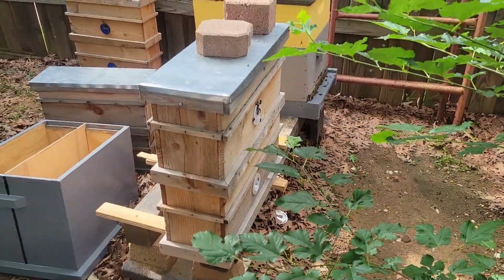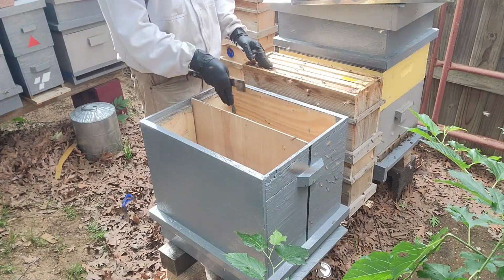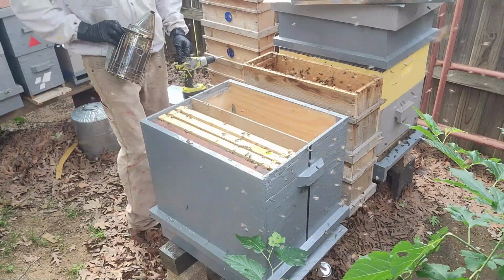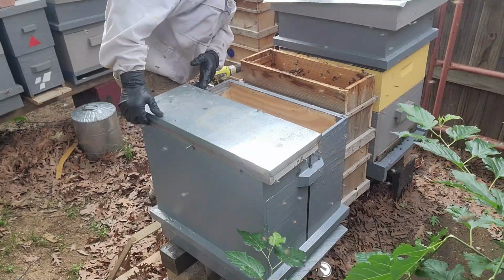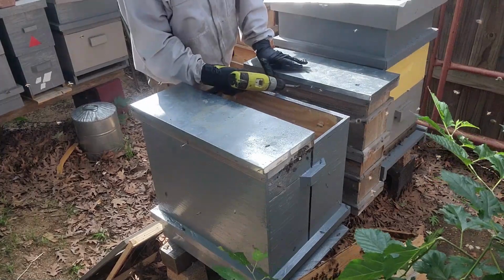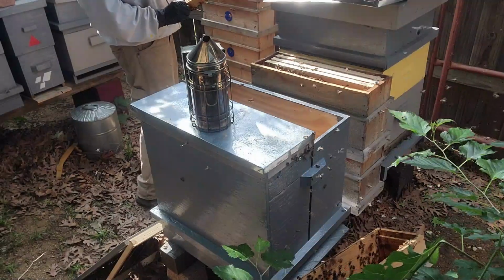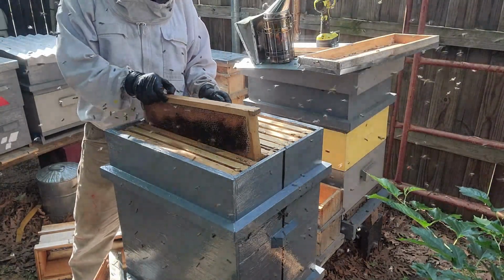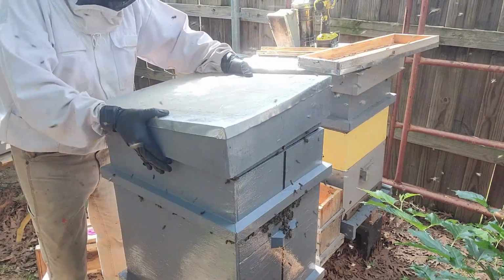Swarm Trap Transfer - Texas Deeps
The Texas Deep trial is coming together!  See how the bees are using these extra deep frames.